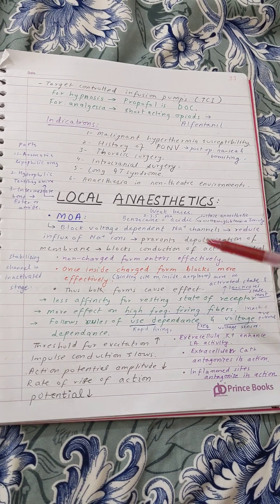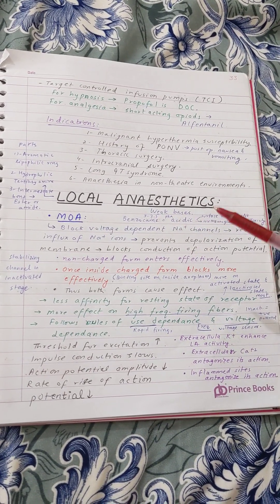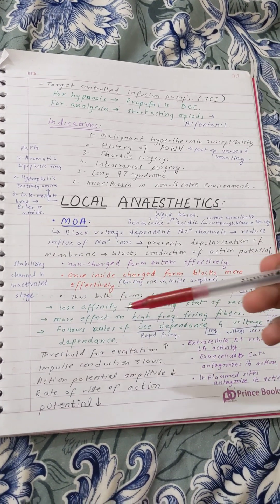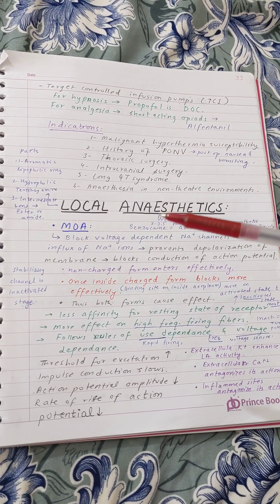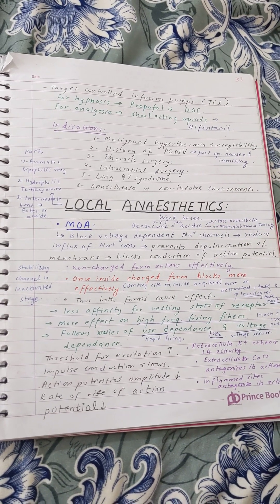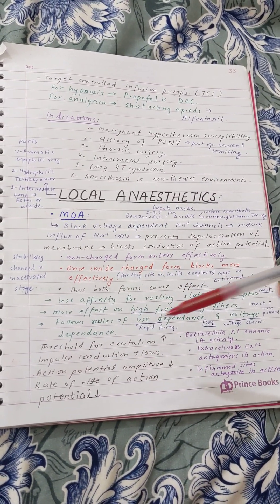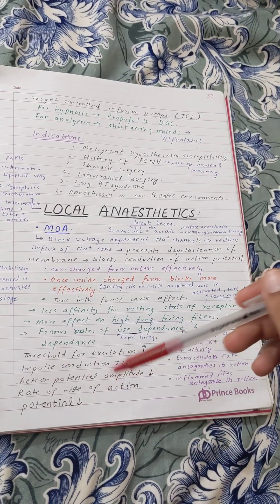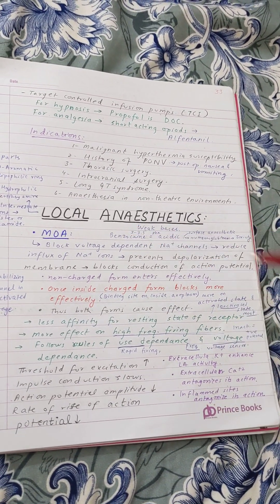Local anaesthetic | MOA | CNS pharmacology